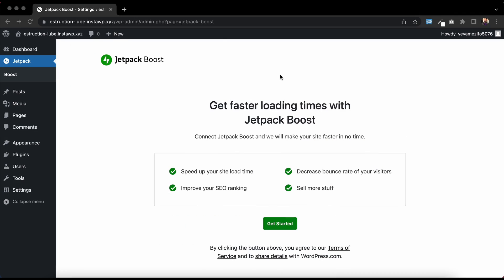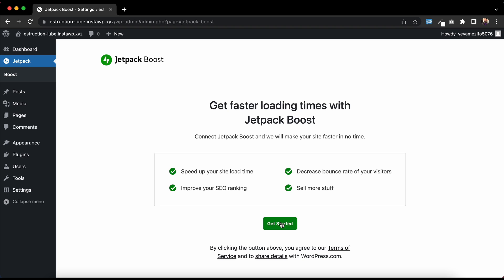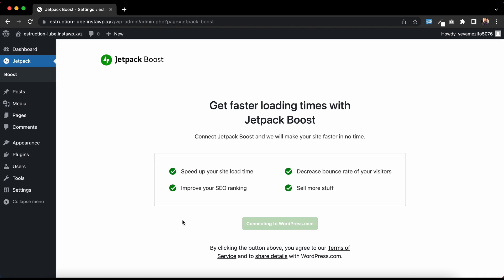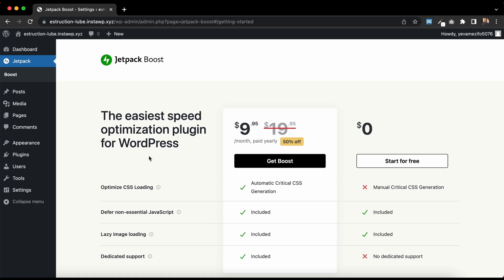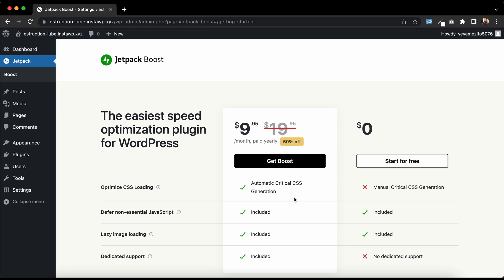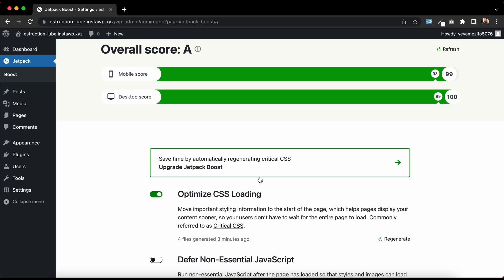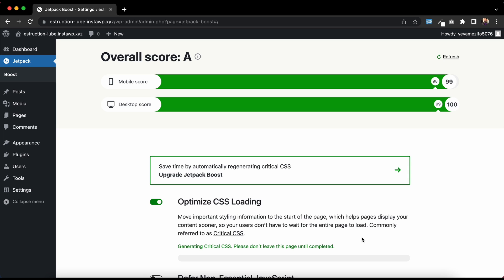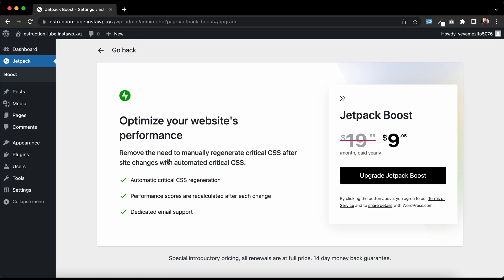Getting Started with Jetpack Boost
Learn more about how optimizing CSS can improve your website speed and SEO